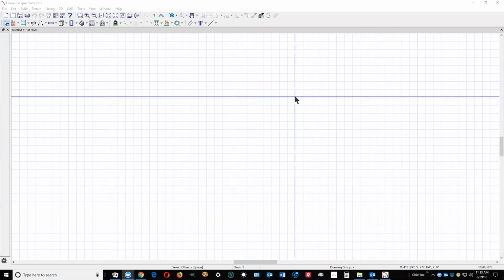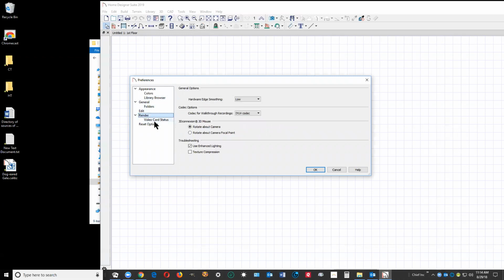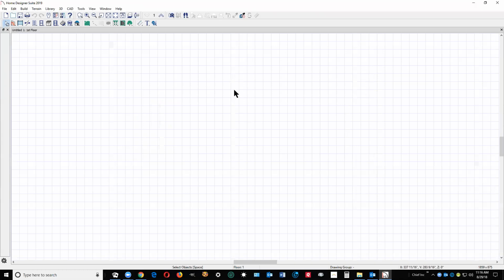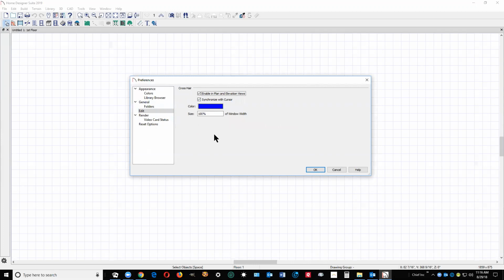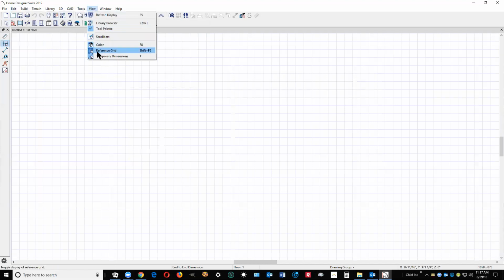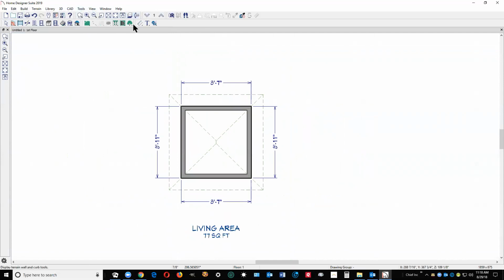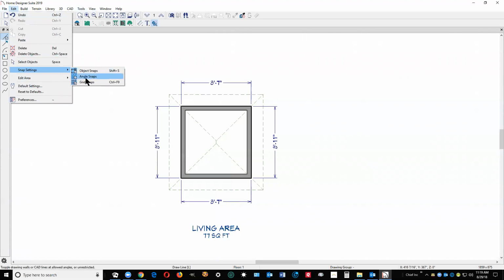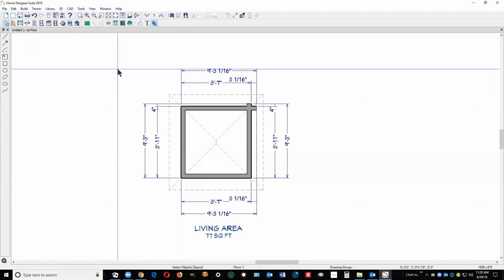A little about cursor modes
A Home Talk question about cursor appearances